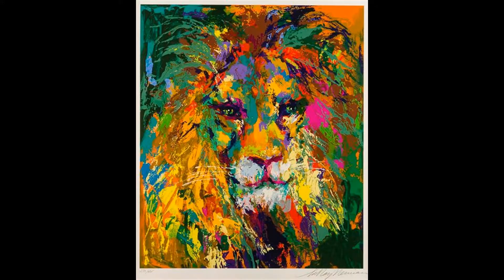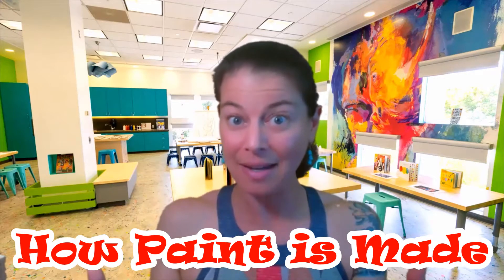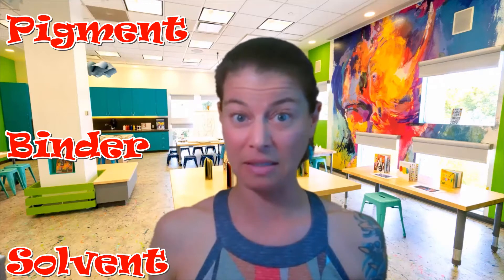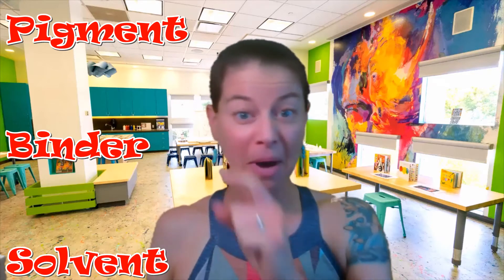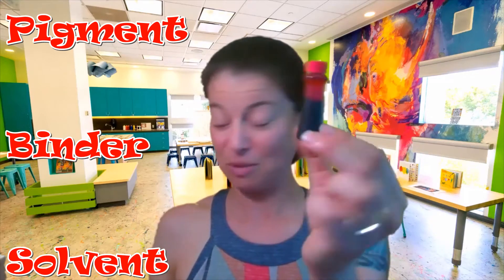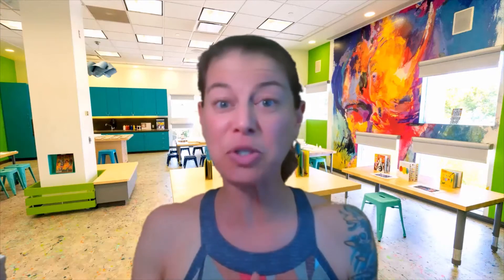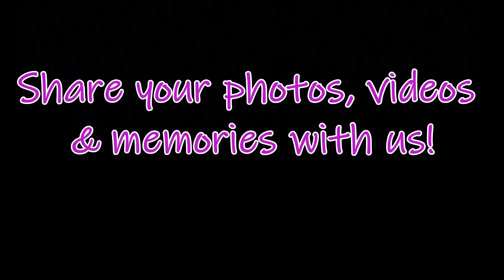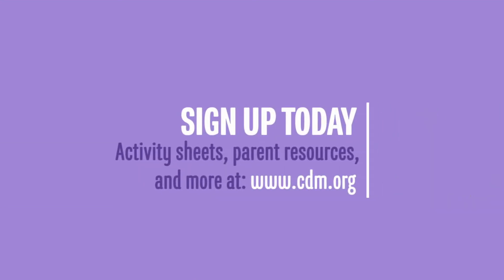Science Is Everywhere: How Paint Is Made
LeRoy Neiman used bright, bold paint to depict the world in a colorful way. But how is paint made? Join us to learn how to make basic paint so we too can create art that highlights what we love about the world around us.

Materials Needed: Food coloring, flour, warm water, bowl, measuring cup, spoon, containers (for paint), something to paint on, something to paint with (doesn't have to be a brush!)